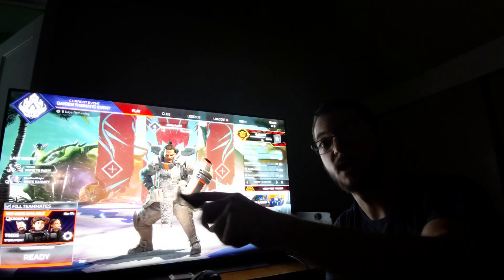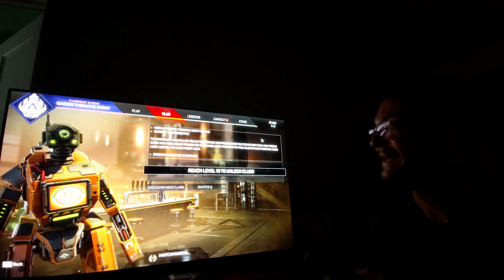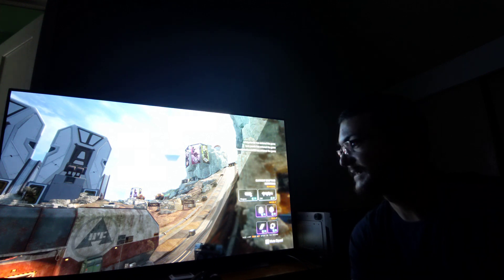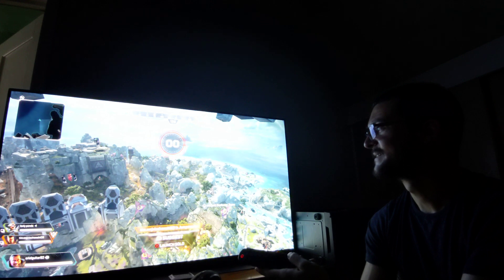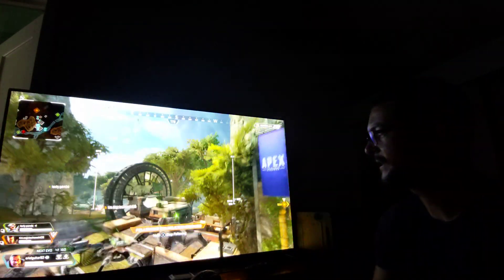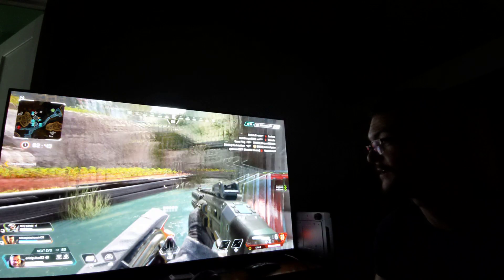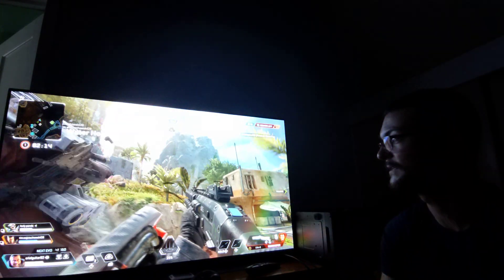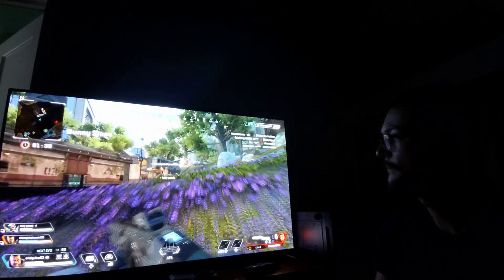Apex Legends on LG OLED looks amazing with HLG HDR.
For a walkthrough of all the settings and to see how to change the Color Gamut to Native